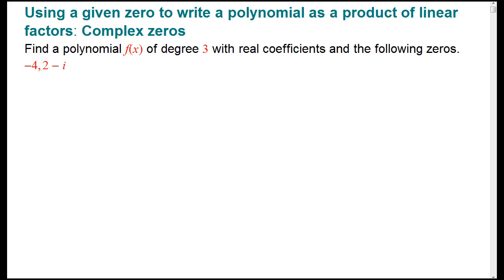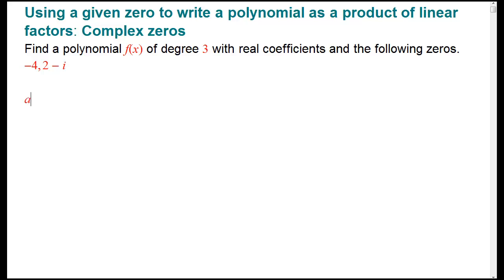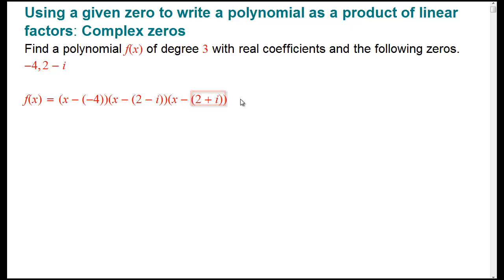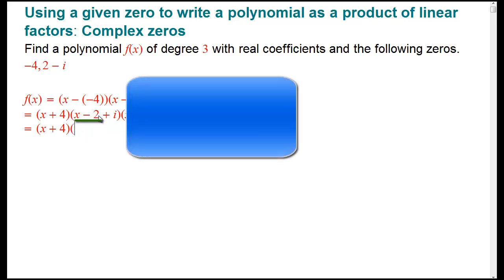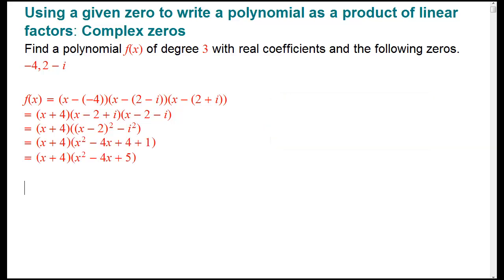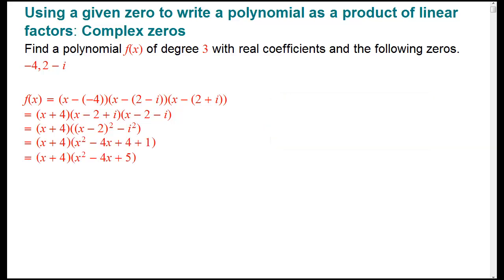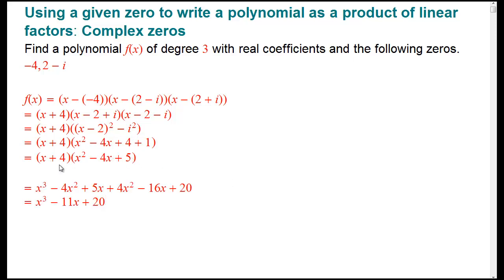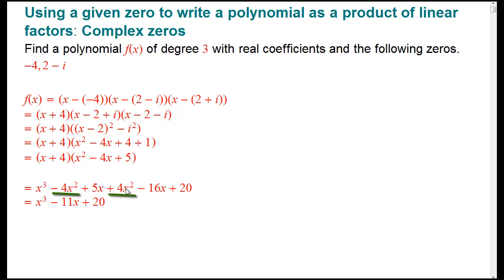Using a given zero to write a polynomial as a product of linear factors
Writing polynomial as a product of linear factors